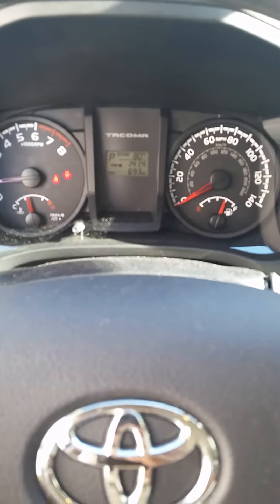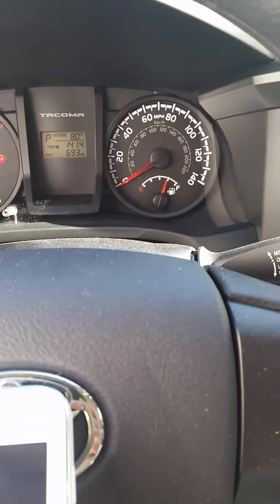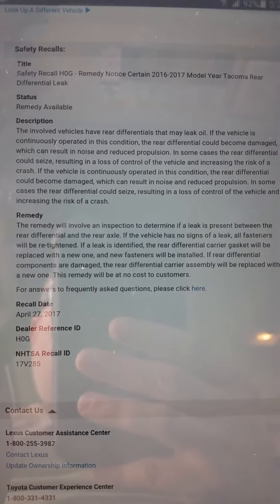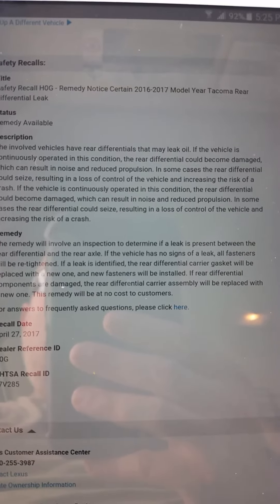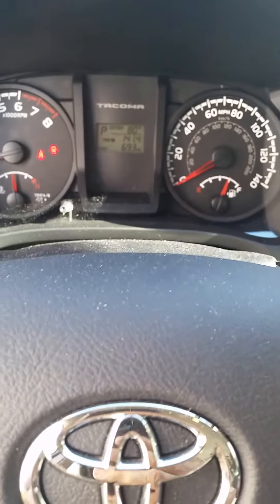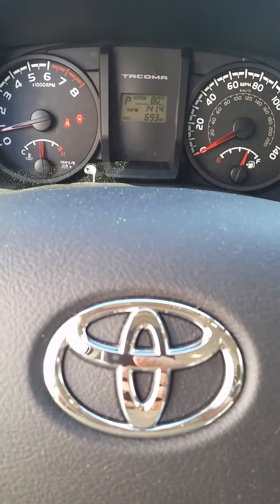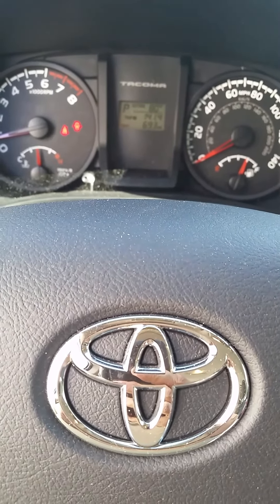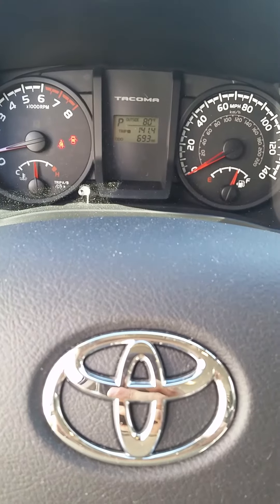30 day review? And recall. 2017 Toyota Tacoma.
30 day review and recall update. 2017 Toyota Tacoma.